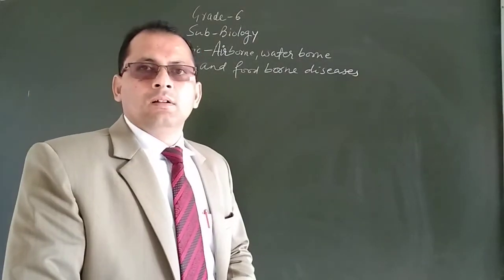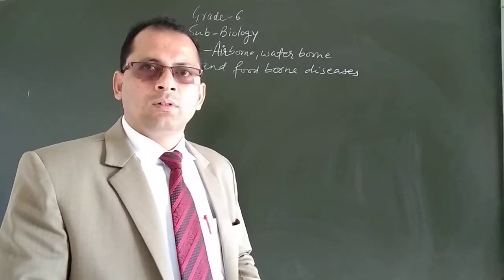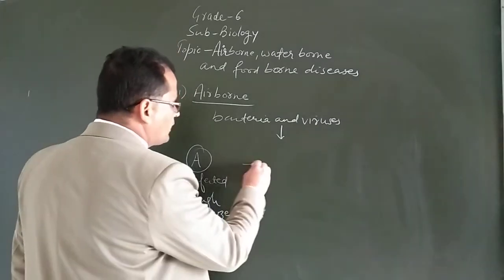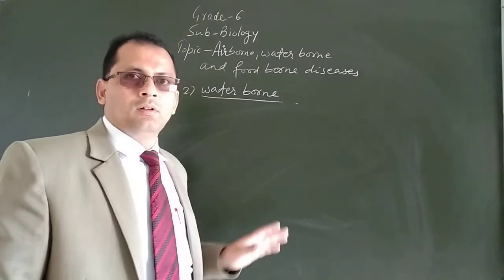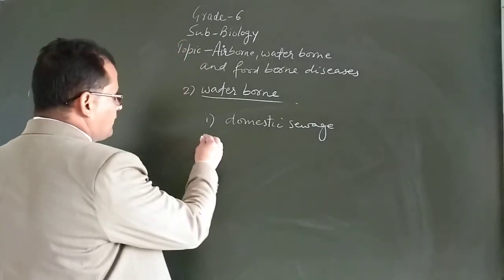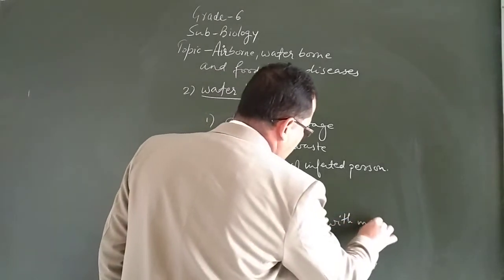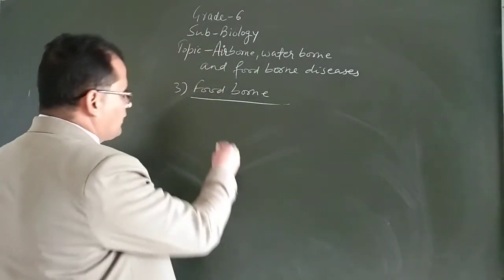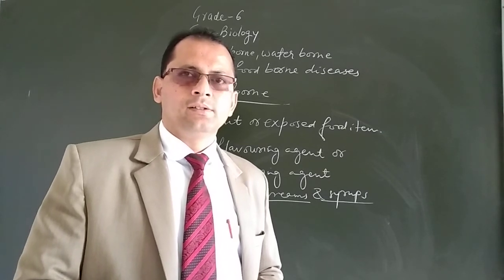ICSE 6 BIOLOGY AIR ,WATER AND FOOD BORNE DISEASES